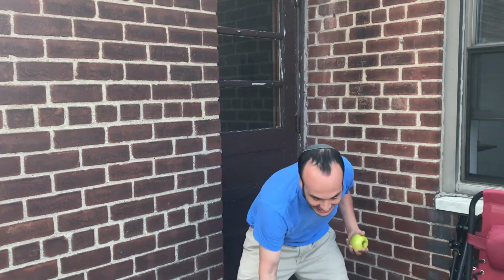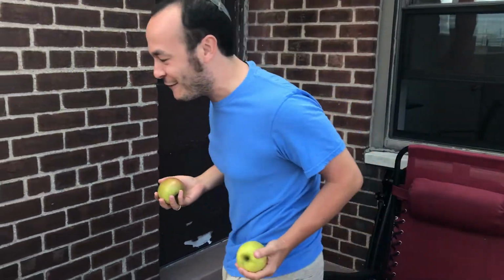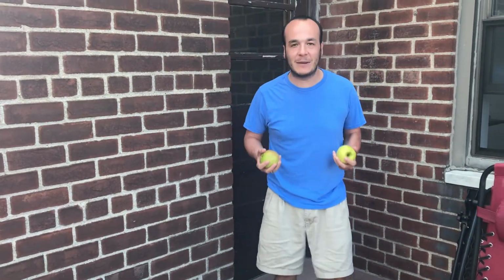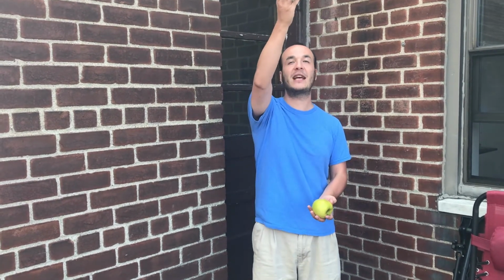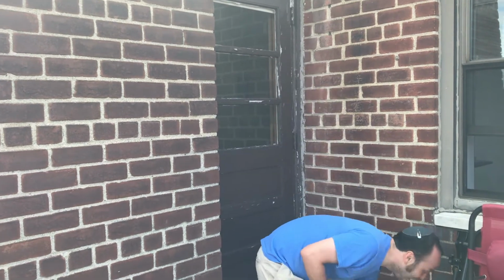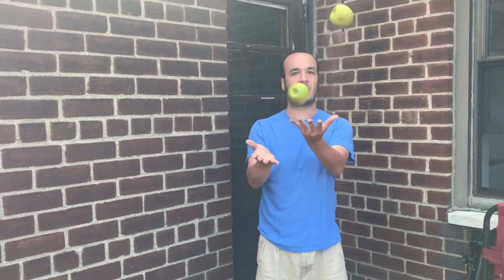RH Apple Juggling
Ben Freed teaches us how to juggle using apples during the High Holidays.